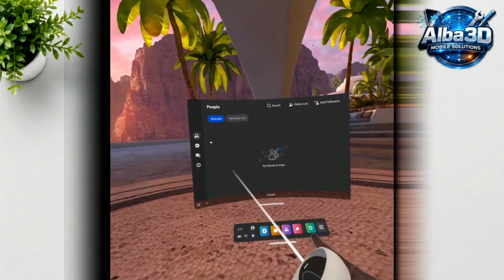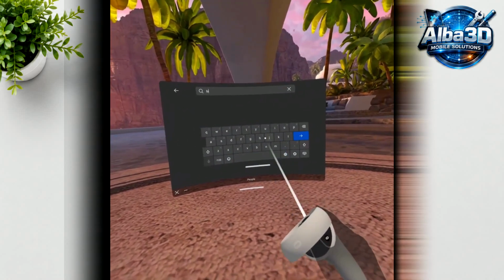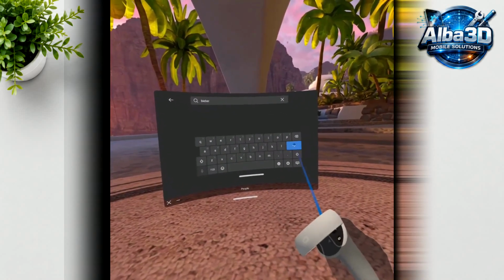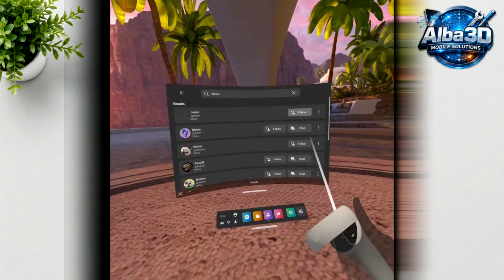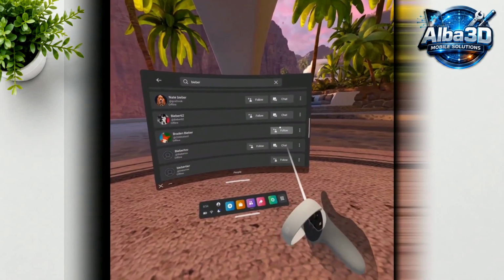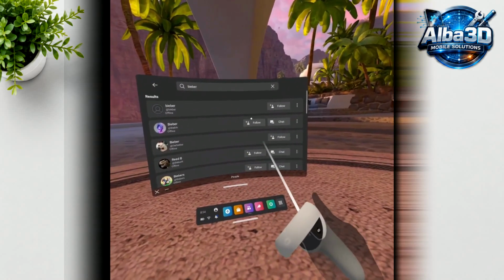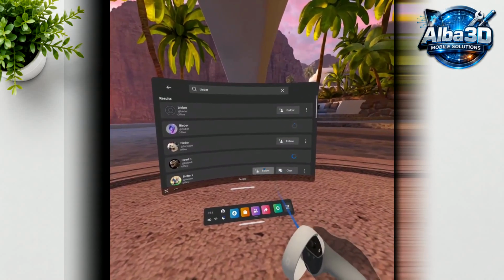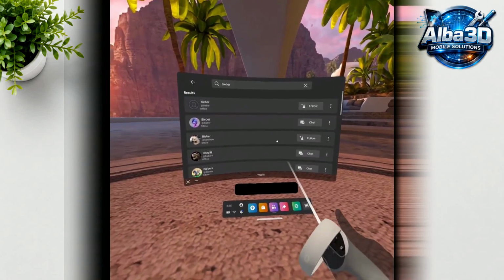How to Add Friends on Meta Quest 2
This video tutorial demonstrates the process of adding friends on your Meta Quest 2 headset. Using the convenient shortcut available on your home screen, you can quickly connect with other users and build your social network within the VR environment.

Throughout this guide, we address the most common questions about managing friends on Meta Quest 2. You'll learn the best method to add friends, understand the step-by-step process for sending friend requests, and discover how to locate and access your friend list. Whether you're new to the platform or looking to expand your connections, this tutorial covers everything you need to know about adding friends on Meta Quest 2.

For news and updates:

albastuz3d.net